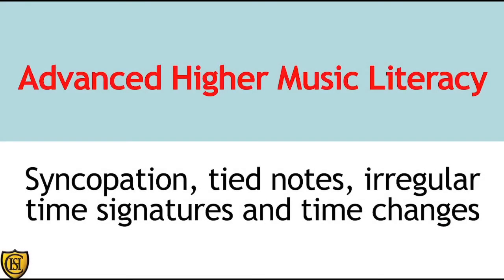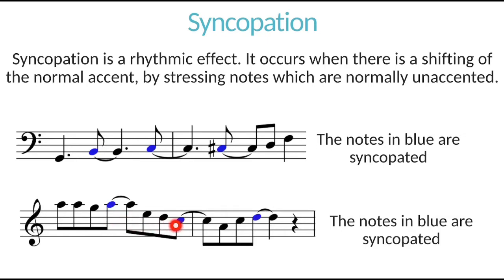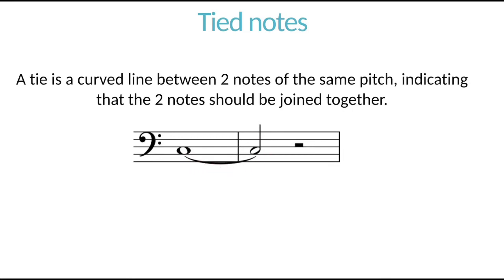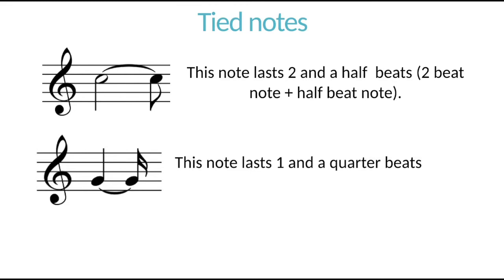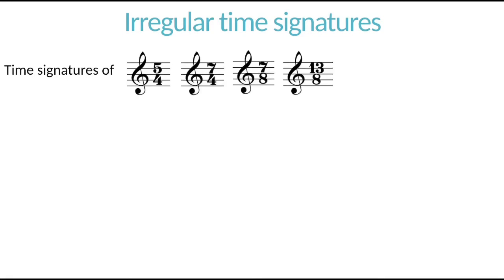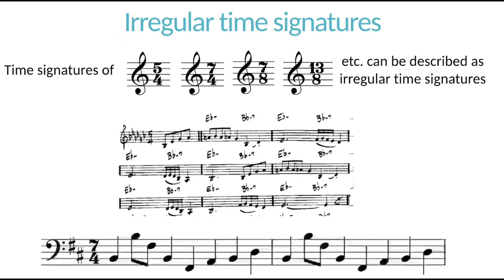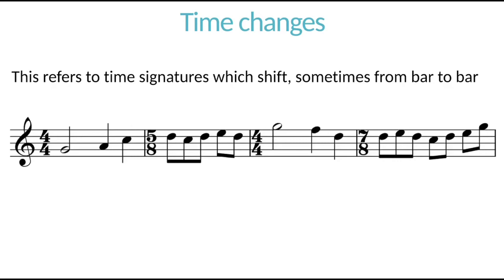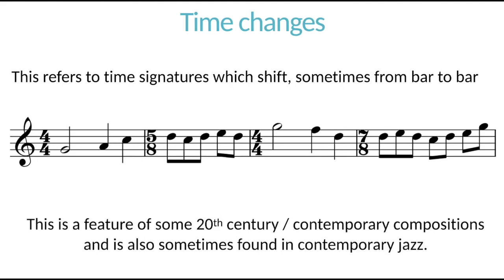Syncopation, tied notes, irregular time signatures and time changes